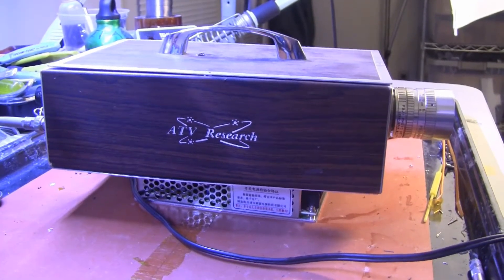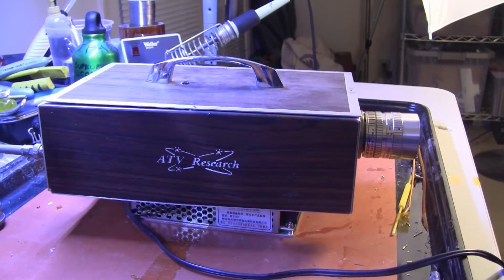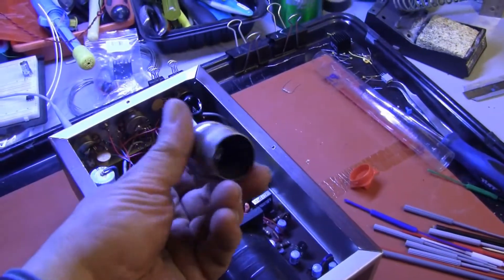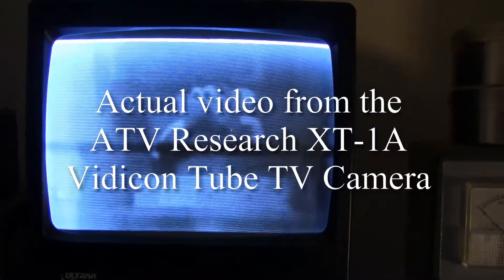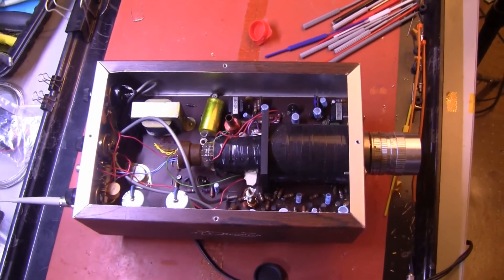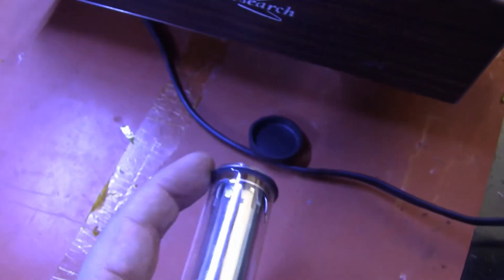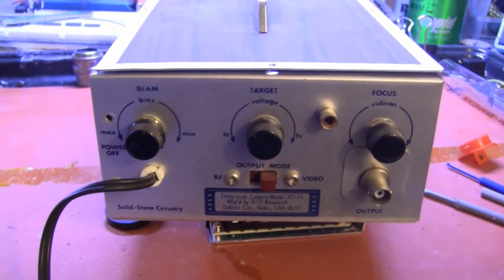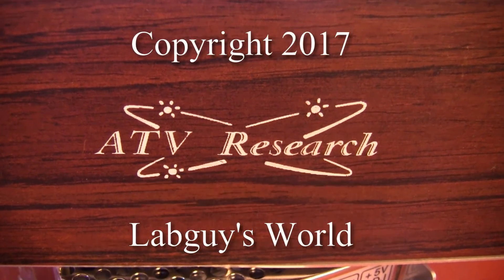1970s ATV Research XT-1A Vidicon Camera Kit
Where were you in 1970? I was 12 years old and making CRTs light up. But, I digress. Today, we take a quick look at a television camera kit form the early 1970s. Manufactured by ATV Research, a company founded by Mel Shadbolt, to provide parts and kits to experimenters who wanted to make their very own television cameras. How freakin' cool is that?